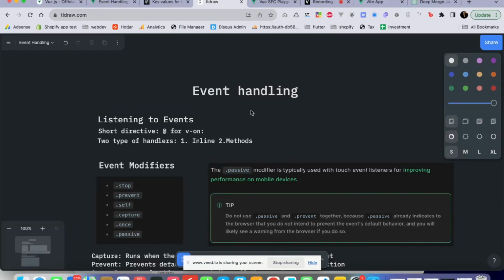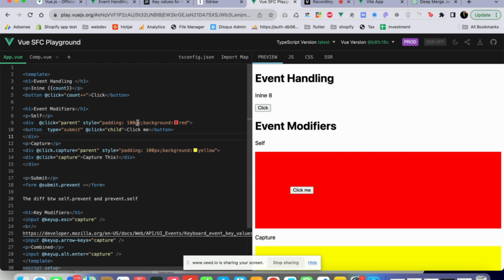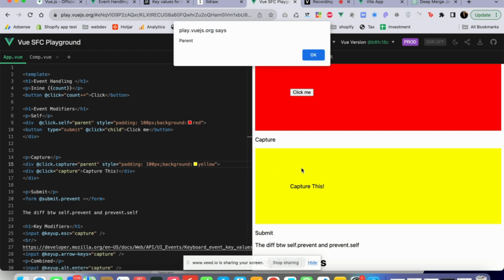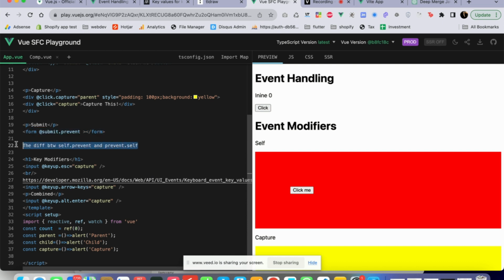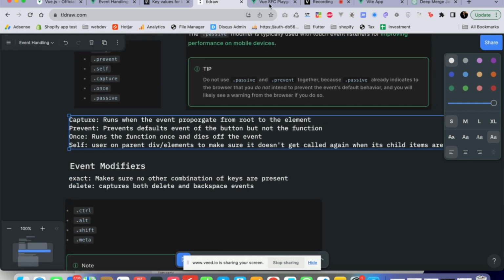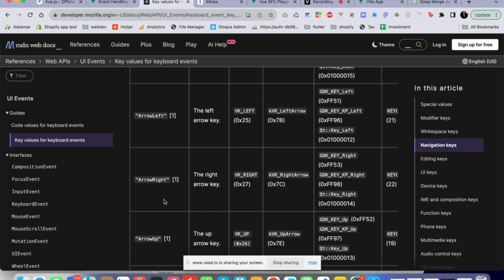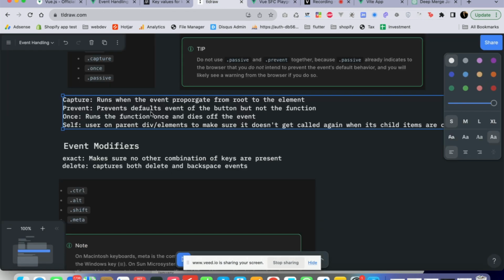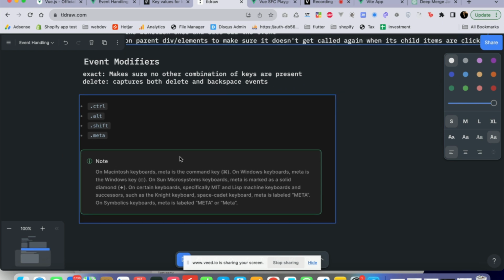VueJS Developer Certification | Crash Course #5 – Event Handling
Event Handling
Know the Vue syntax for listening to events, the difference between inline and method handlers, how to access the event object, and how to modify the event with modifiers.

Event Handling